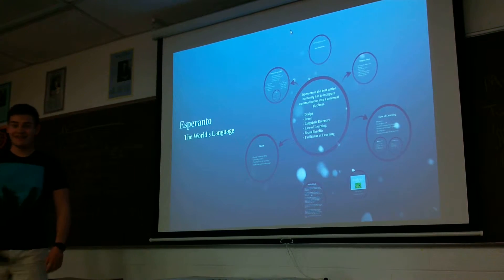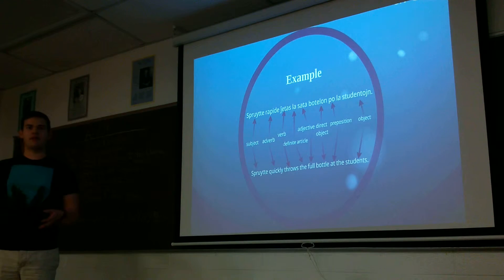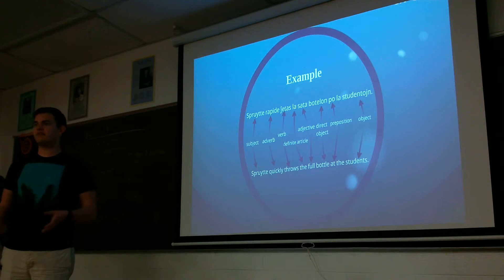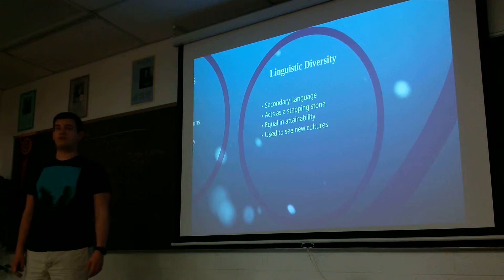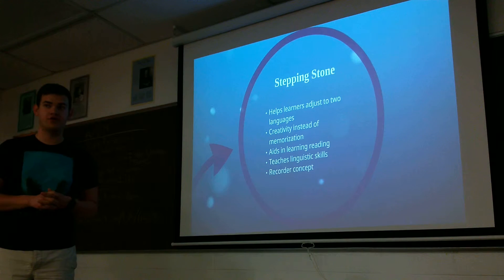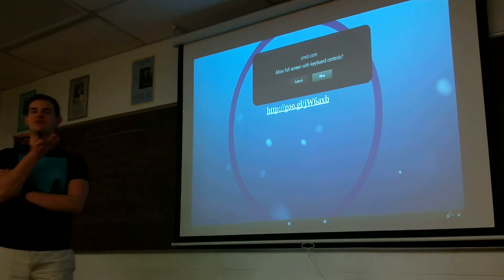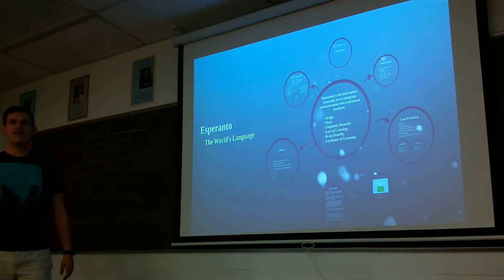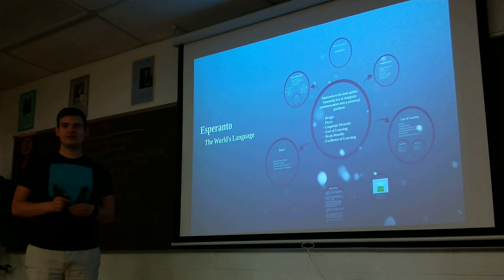Ian English IMP